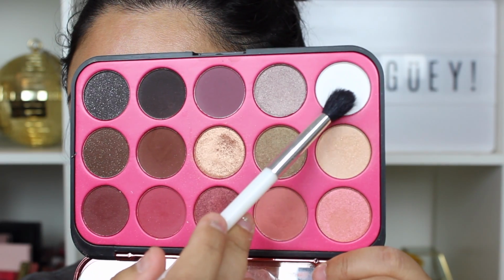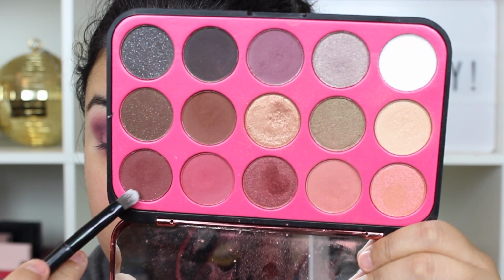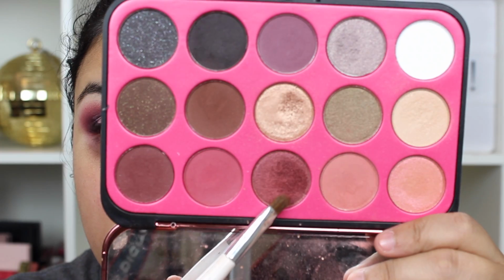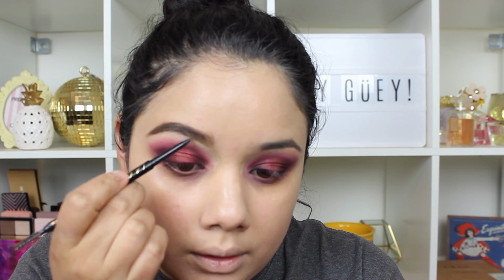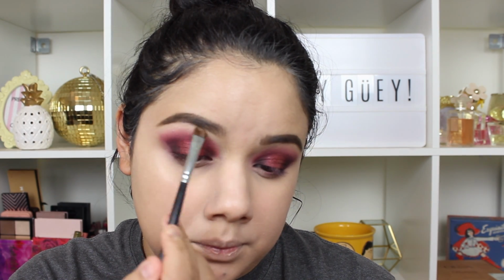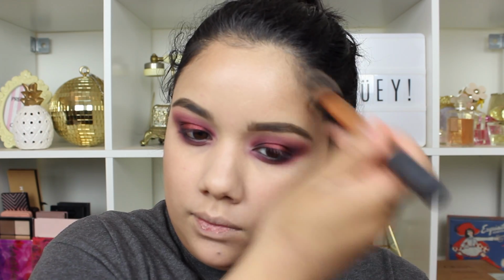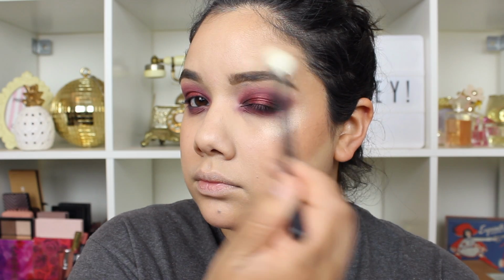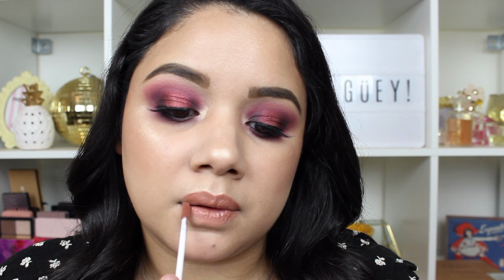Purple Smokey Eye | BH COSMETICS GLAM REFLECTION L'AMOUR PALETTE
I wanted to put together another eyeshadow look using the BH Cosmetics Glam Reflection L'amour Eyeshadow Palette! I wanted to play with some more color so I decided to use some of the purples in the palette. I hope you enjoy this fun look to wear for a night our with friends!

PRODUCTS USED:
Mac Soft Ochre Paint Pot
BH Cosmetics Glam Reflection L'amour Palette
L'oreal Glow Lock Primer
BH Cosmetics Liquid Foundation- Naturally Flawless
Makeup Revolution Conceal & Define Concealer
L.A Colors Contour & Highlight Palette
L.A Girl Shady Slim Brow Pencil- Medium Brown
NYX Matte Liquid Liner
House of Lashes- Iconic
Girlactik Luminous Face Powder
Flower Beauty Flower Pot Blush- Peach Primrose
Milani Strobelight- 02 Day Glow
Flower Beauty Lash Warrior Mascara
MakeupGeek Cream Lip Stain- Waltz
Mac Fix +